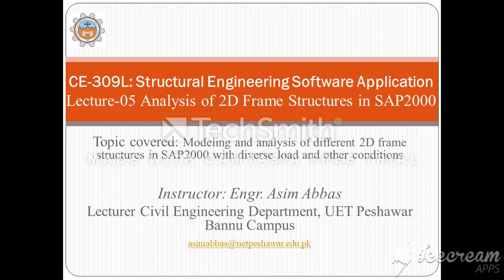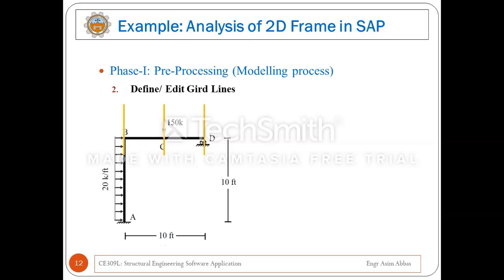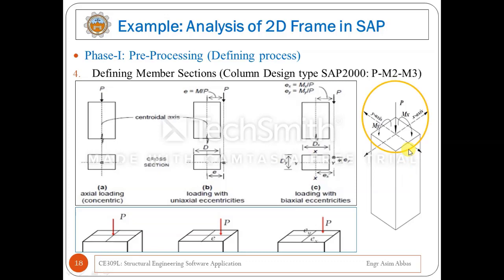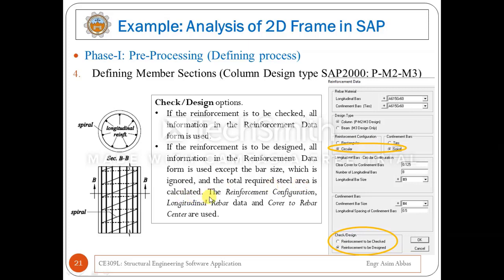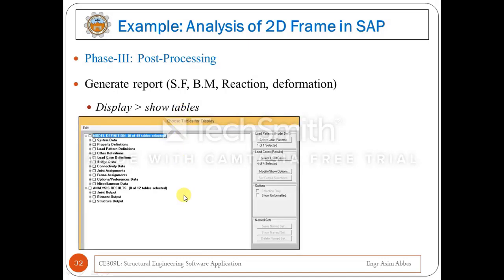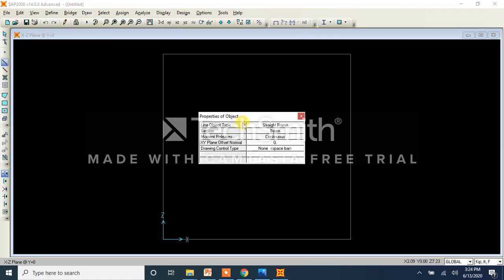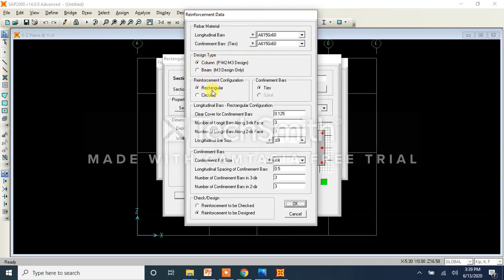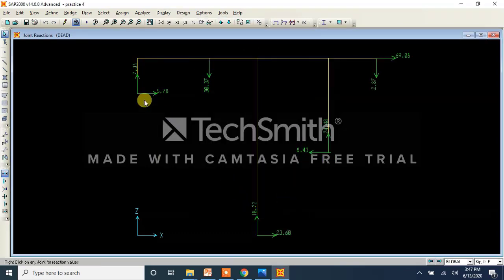Lecture 5 Analysis of 2D frame SAP2000 Recording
Topic covered: Modeling and analysis of different 2D frame structures in SAP2000 with diverse load and other conditions